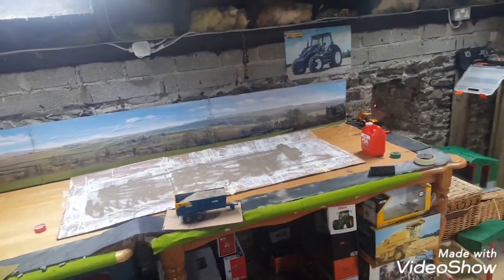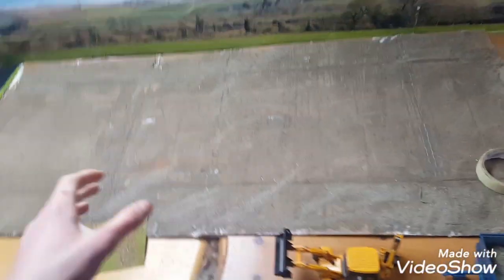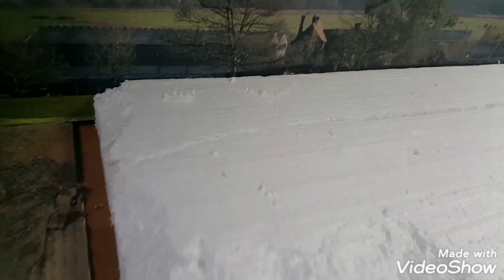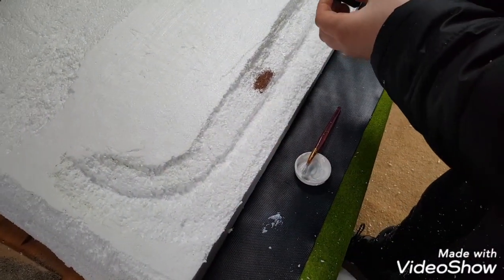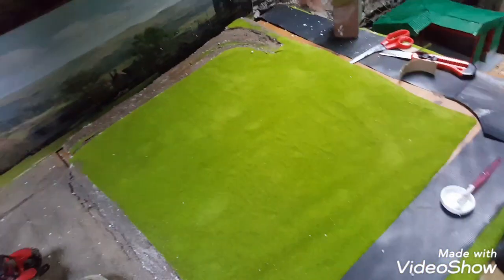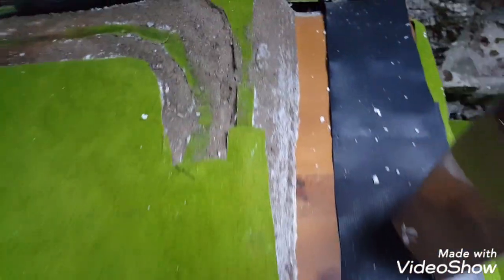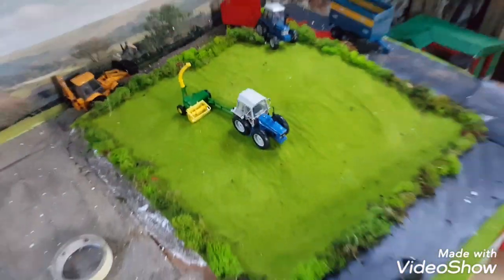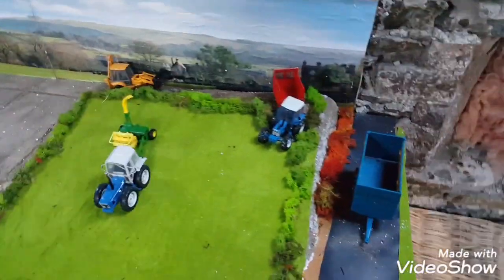How To: Build a Realistic sloping hill for a Diorama - Building The NEW Model Farm #3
in todays video we build a sloping hill for the model farm diorama/Display this will be a good silage feild and should make a good scene in on the farm series!